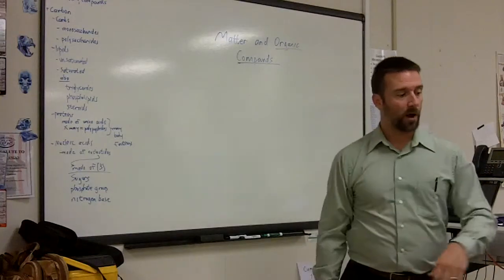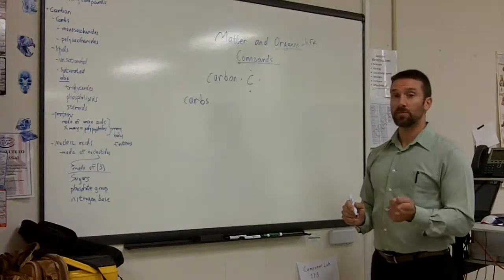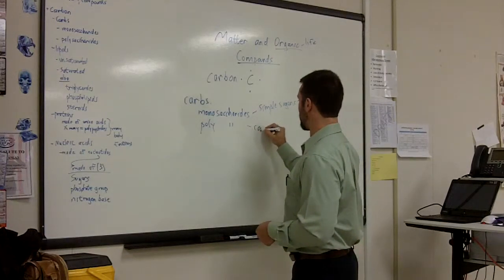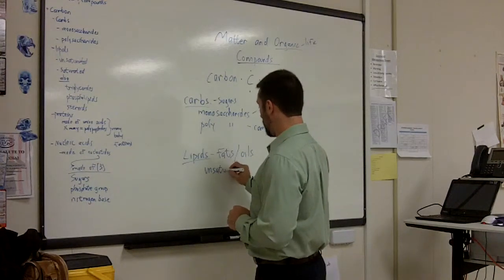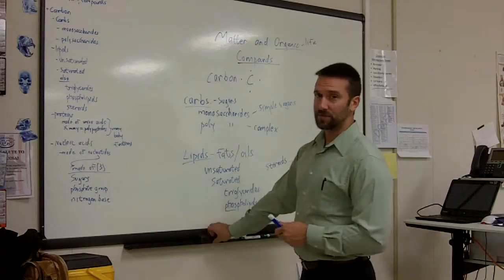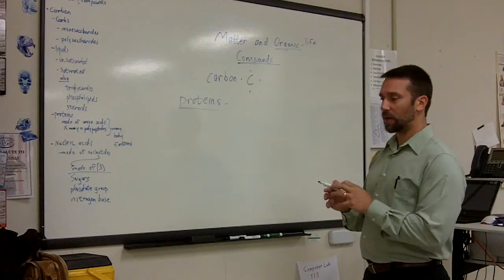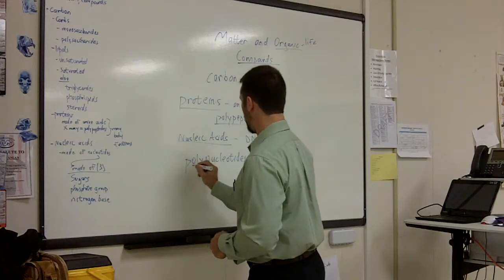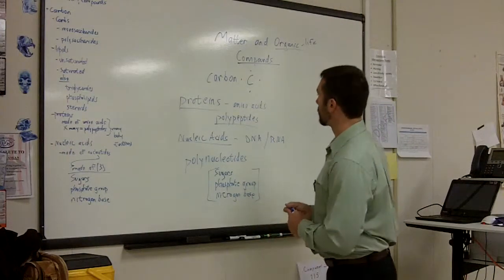Organic Compounds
Organic Molecules